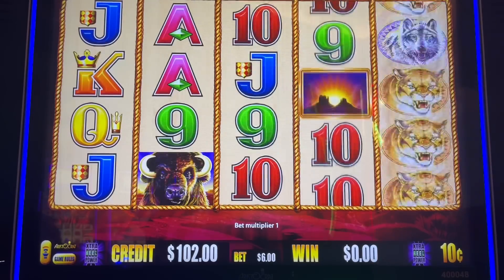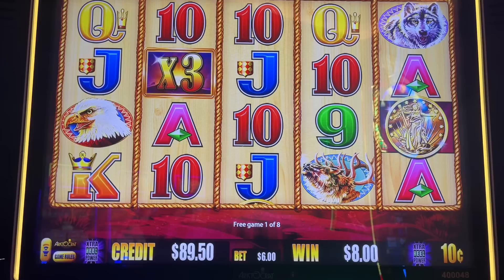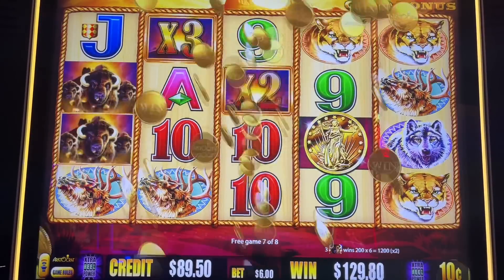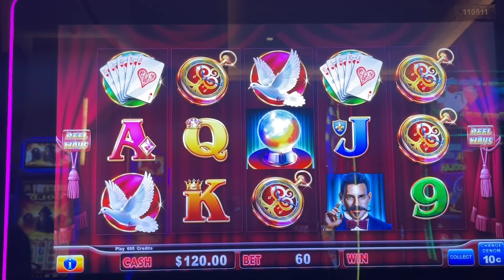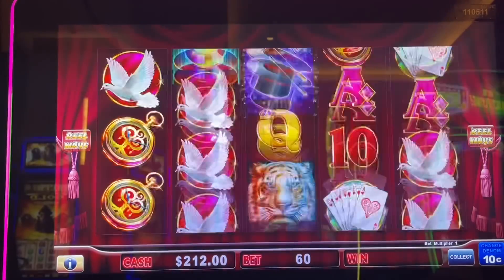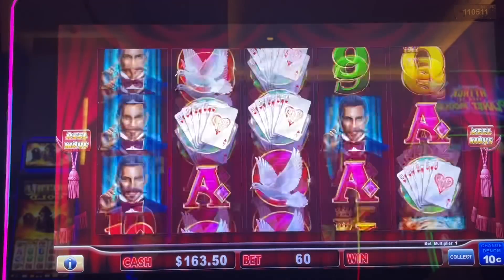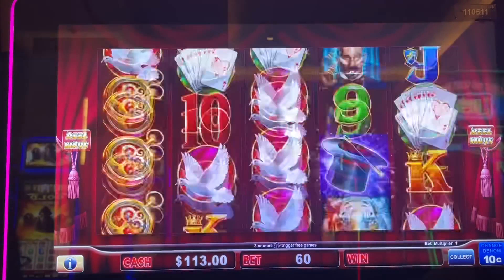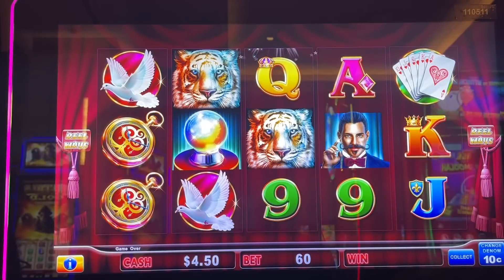VERY Nice!!! Just Made Money!!!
Sweet Buffalo Gold Game Comes Through!!